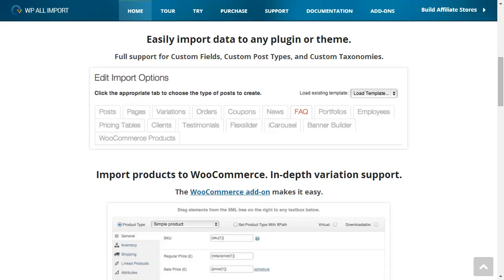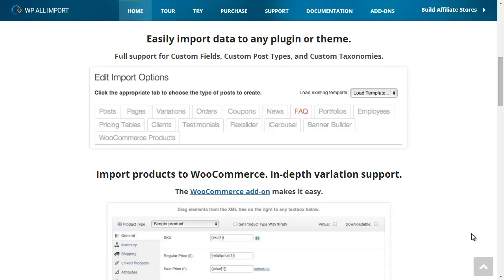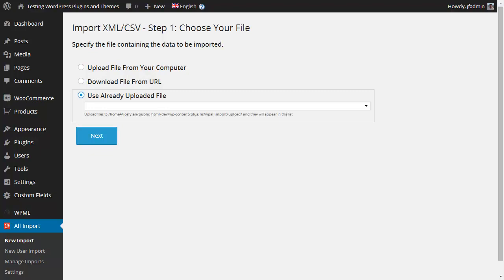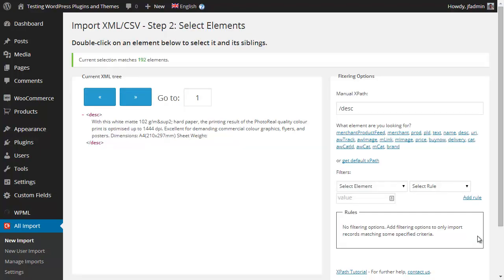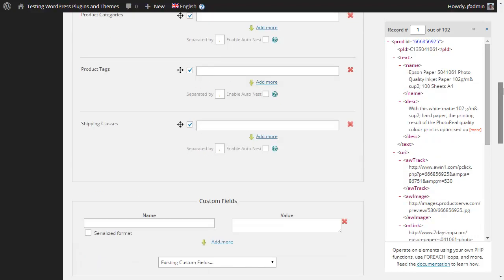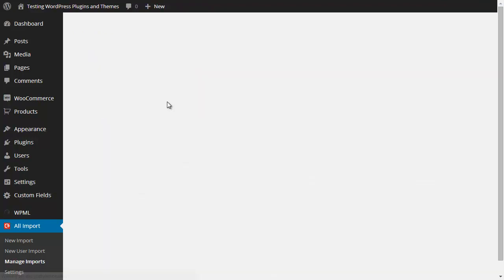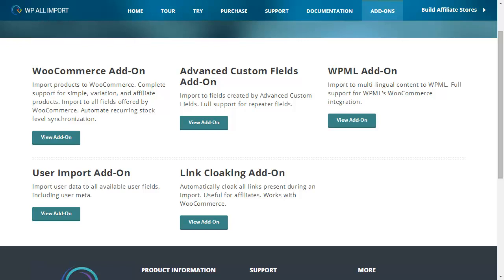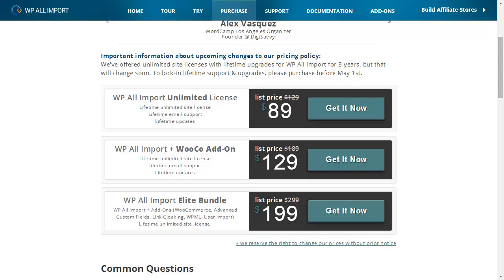WP All Import Review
We review the WP All Import plugin and some of its add-ons. This is the leading plugin for importing CSV files to WordPress. Please leave any comments on the full written review